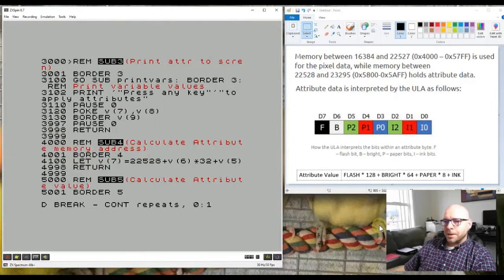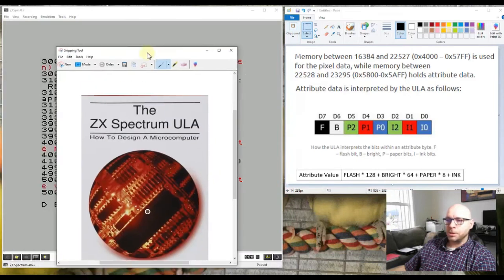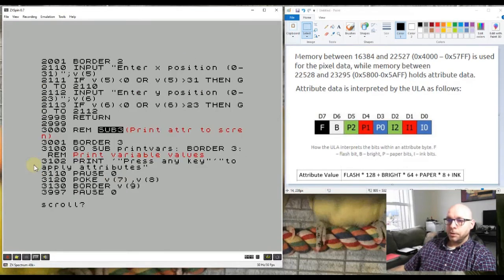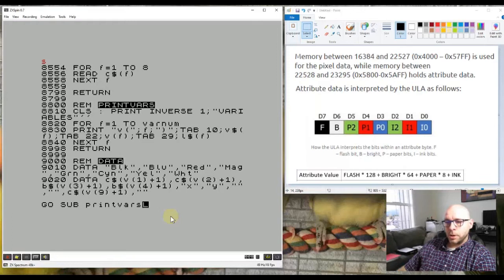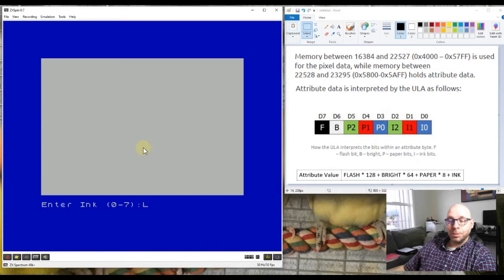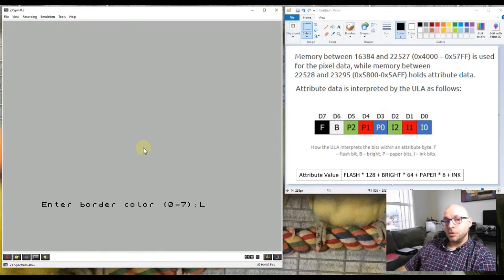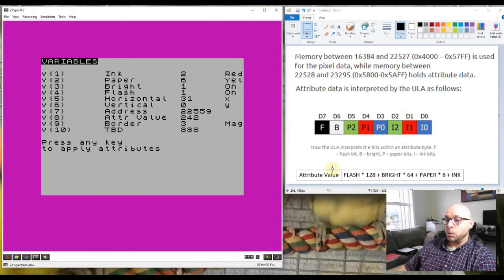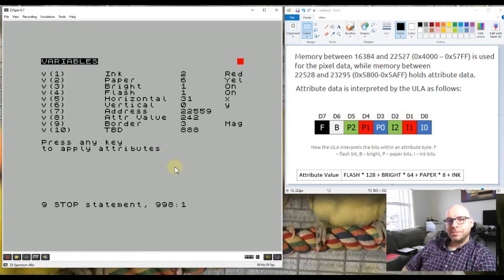#26: ZX Spectrum Screen Attributes (Sinclair BASIC)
I've created a modular program in ZX Spectrum Sinclair BASIC to automatically calculate the memory location and attribute byte value based on the color and coordinate values entered by a user.